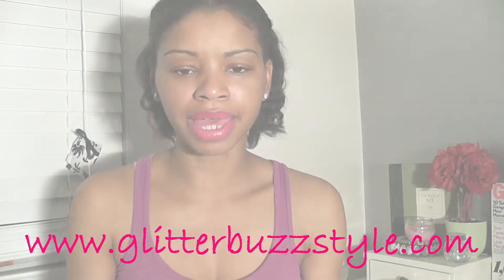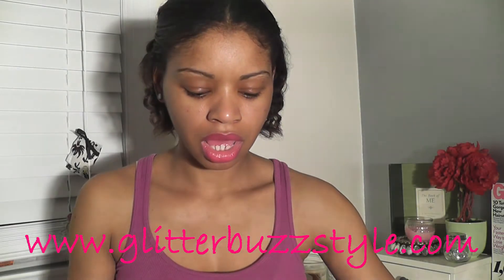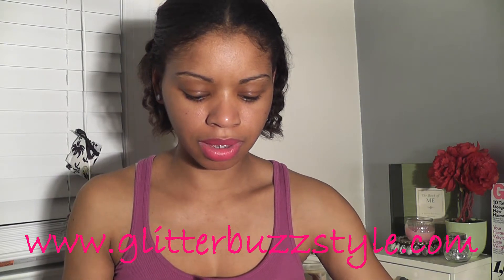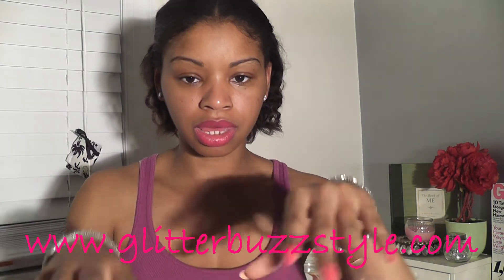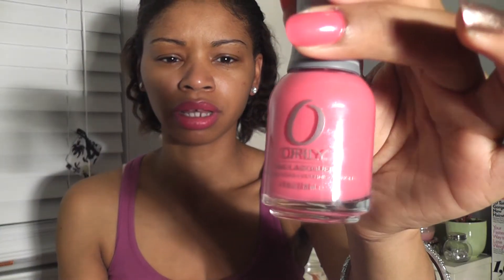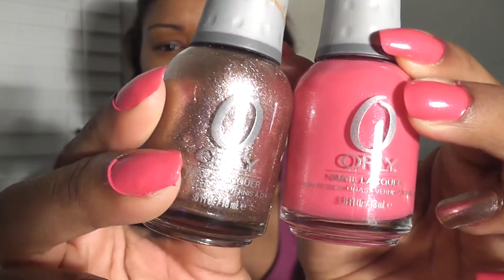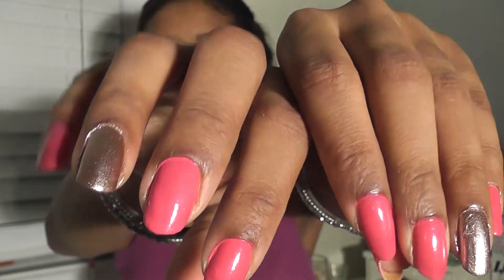Orly Nail Review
Get your nails looking fierce with these Orly laquers in Fiesta + Rage.